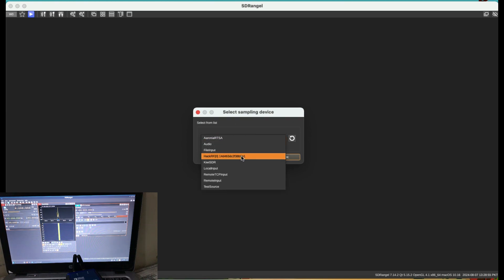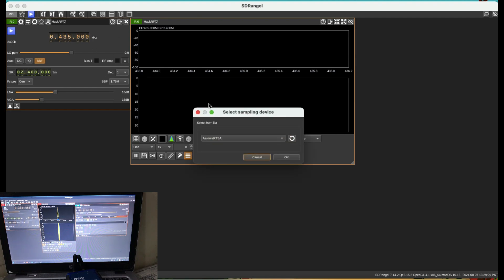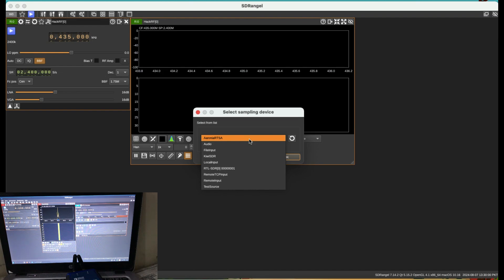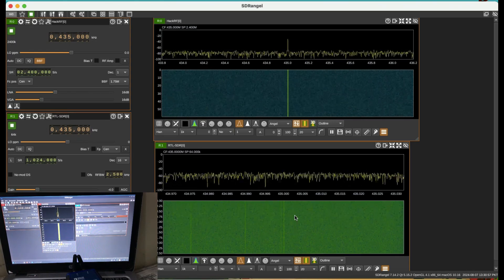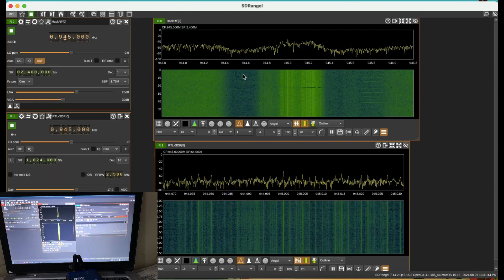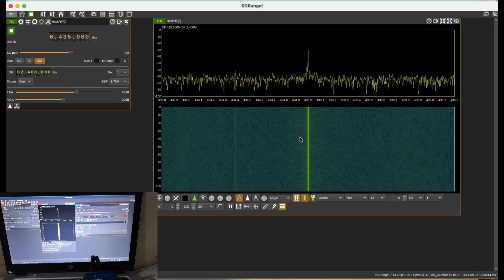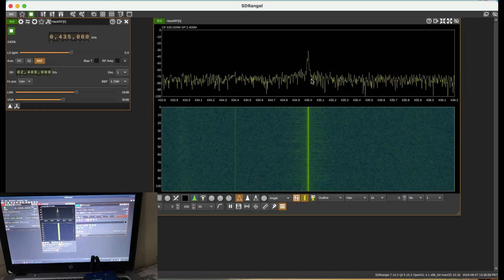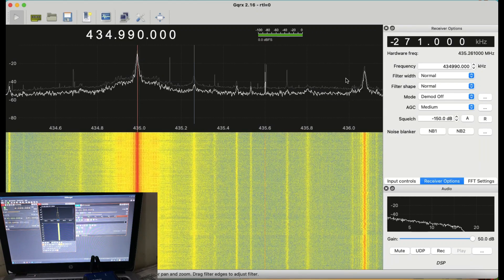How to Configure Multiple SDRs on a Single Device | 1X2 MIMO | HackRF RTL-SDR | PlutoSDR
I connected multiple SDRs on a single device using sdrangel. 1 TX spatial stream while 2 reception spatial streams.